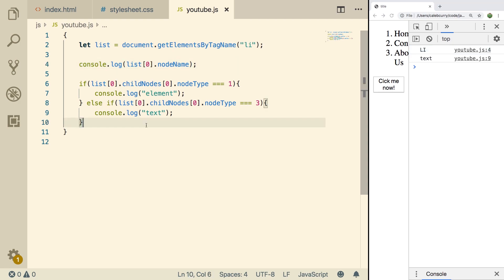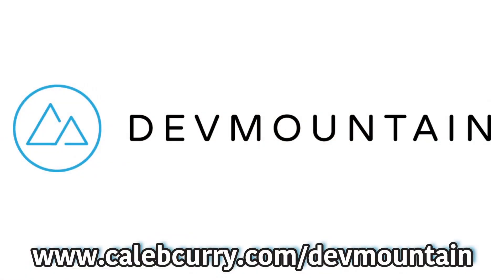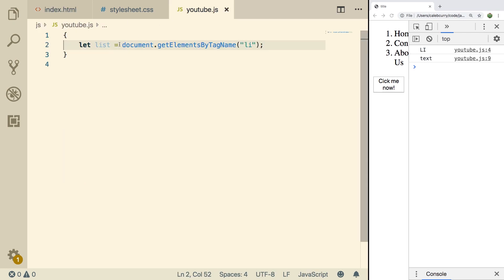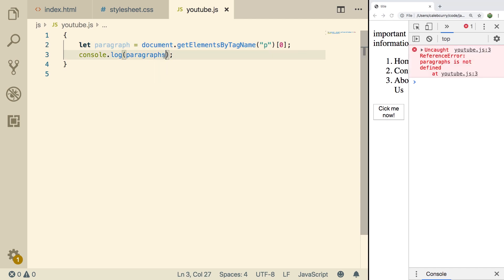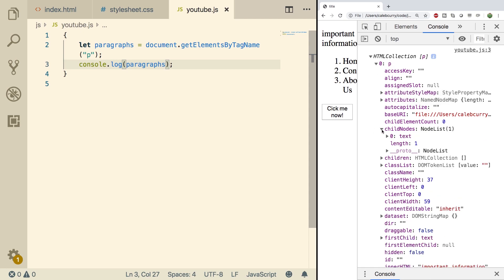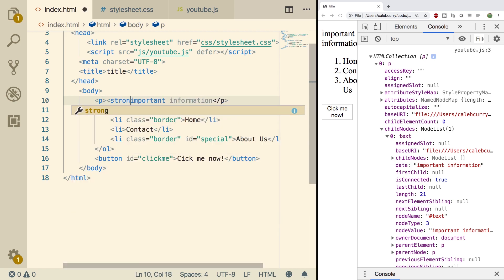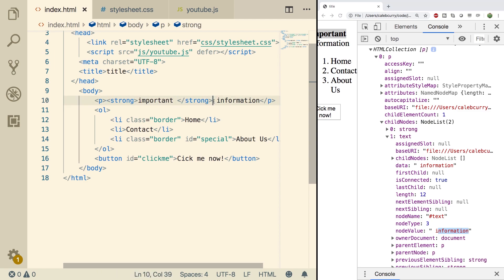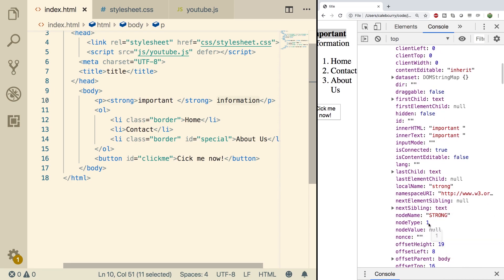JavaScript Programming Tutorial 95 - Text Node ChildNodes Explained